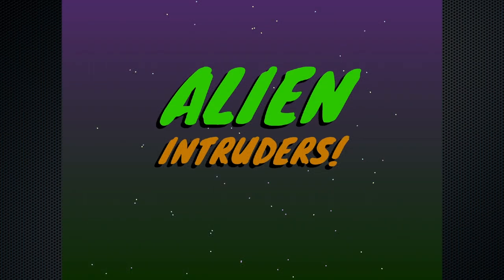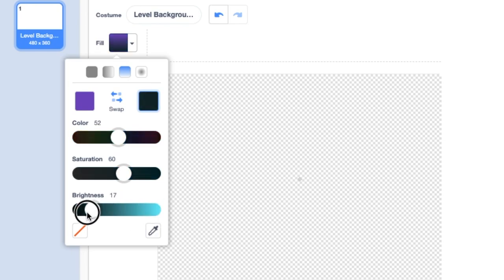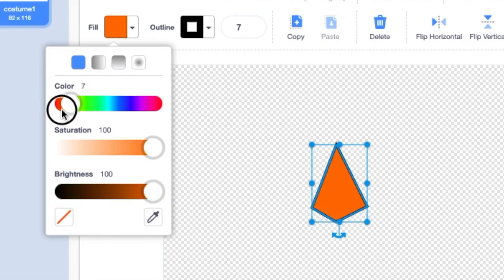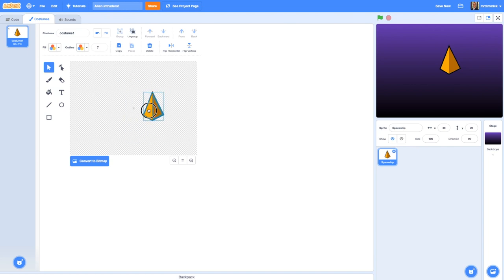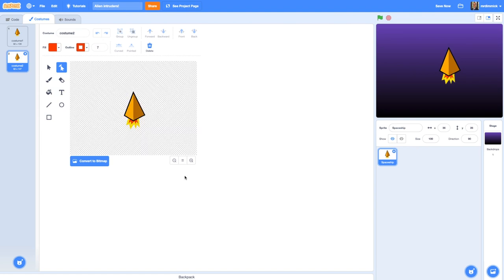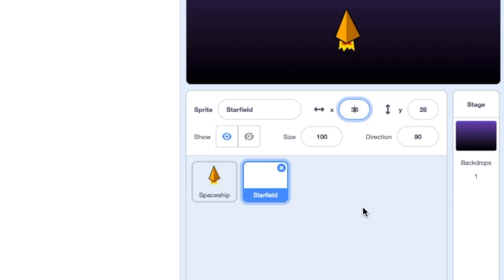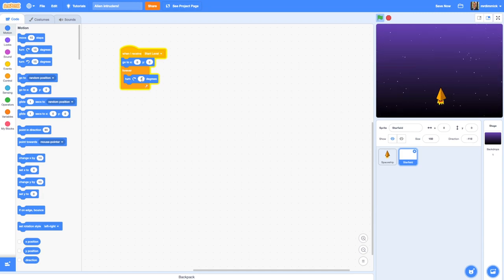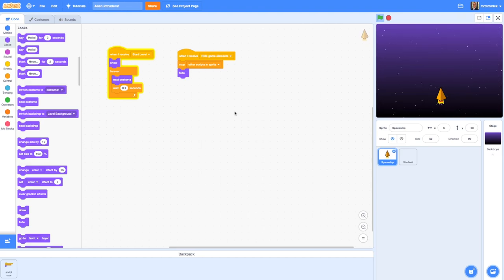Space Invaders in Scratch! Alien Intruders 1/9 - Drawing the background and spaceship.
Video 1/9 in a series on making a Space Invaders retro game clone in Scratch 3.0.

In this video you will create the background for your game and draw the spaceship sprite using vector drawing tools within the sprite costume editor.